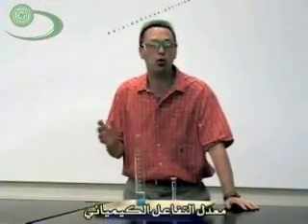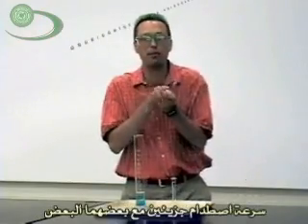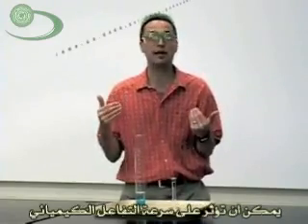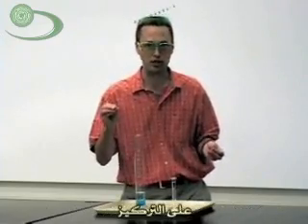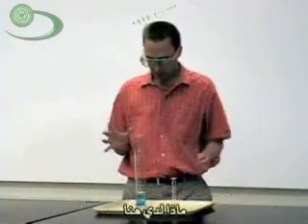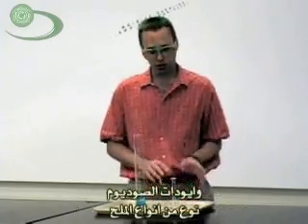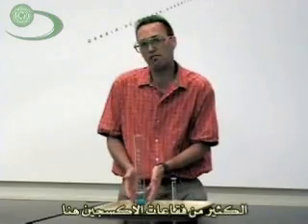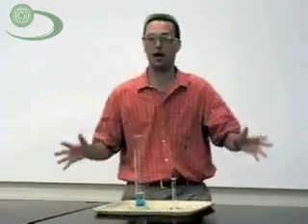( 10 / 30 ) سرعة التفاعل الكيميائي Chemical Reaction Rates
سرعة التفاعل الكيميائي تعتمد على تركيز المحاليل الداخلة في التفاعل وهذا ما يثتبته الدكتور كارسون من خلال تجربته على تركيز ماء الاكسيجن والملح
ST010 Chemical Reaction Rates Arabic